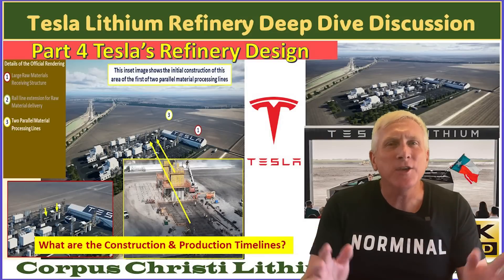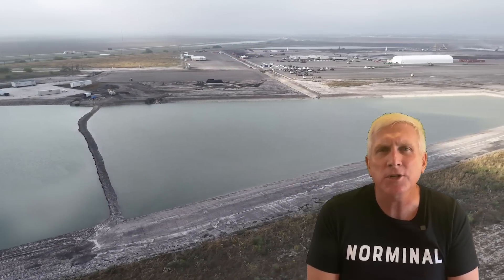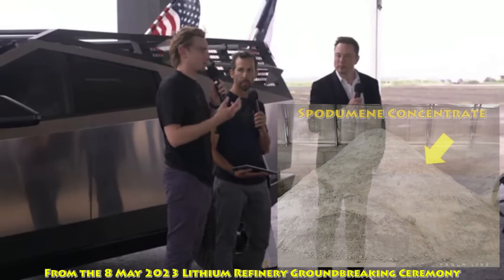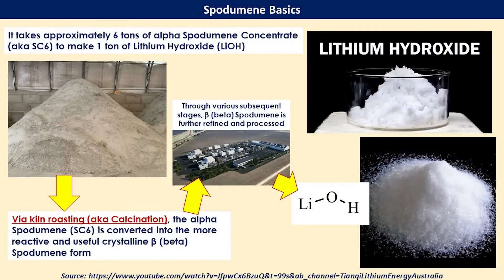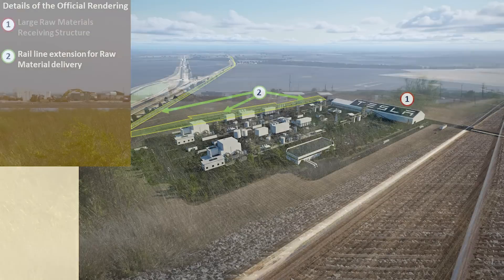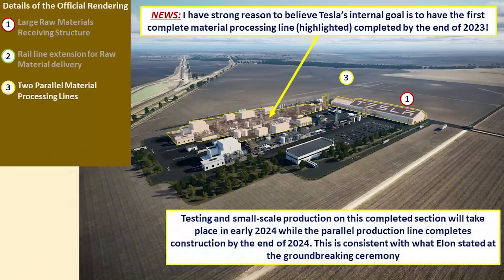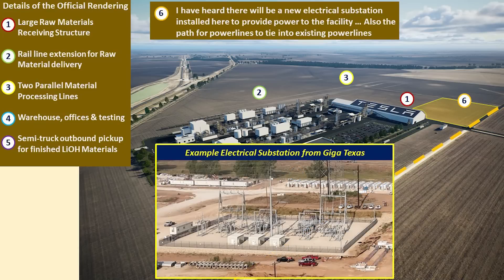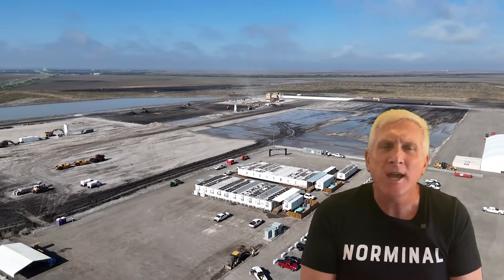Part 4 Tesla Corpus Christi Lithium Plant Deep Dive Video (Refinery Design, Timelines & Expansion)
This is the 4th in what will eventually by 6 videos in this series!

In this video, we discuss the design of the refinery itself, the facilities and structures and how the raw materials helped shape the overall plant design. We also talk about some timelines for both construction and production at this refinery, as well as some additional construction projects underway that will support the operations.

I discuss some new information I have received detailing the phasing of construction to get the first of two parallel processing lines completed by the end of 2023, with initial testing and small production in the early part of 2024.

Finally, I discuss plans for the second of the two parallel processing lines and the rest of the initial refinery design to be completed at the end of 2024 and full-scale production beginning in 2025. After this, there are hints this refinery will grow and expand to allow other types of raw materials (black mass from battery recycling, clay lithium material and others) through the rest of this decade.

As always, thank you for your support and for all the help and assistance. Thanks also to Charles Keller, Dessie Doolan, Harder NL, Patrick  R. Kenney, Dennis Kelly and Chris Drysdale for the information and suggestions that went into this video!